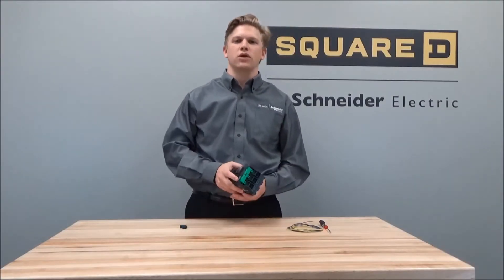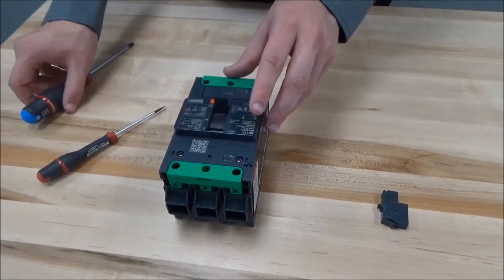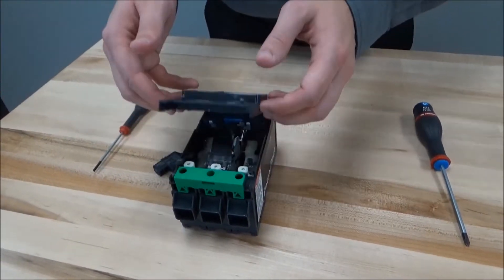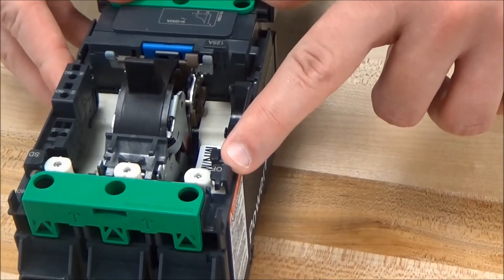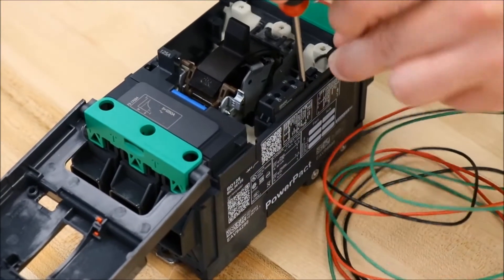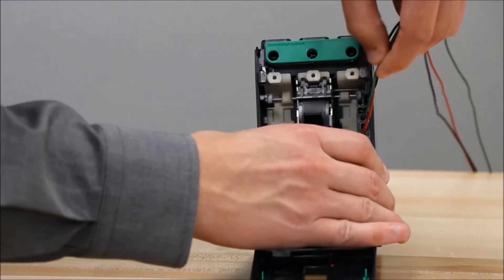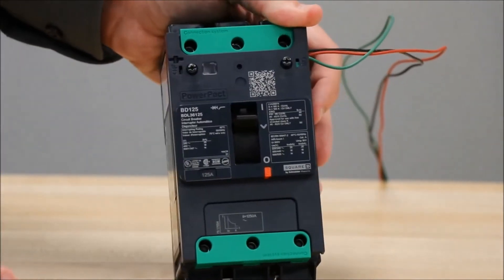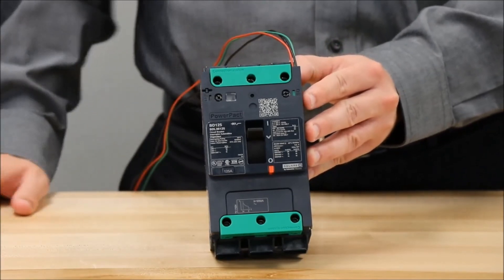Installing LV426950 Auxiliary/Alarm Switch on PowerPact B Breakers | Schneider Electric Support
Tutorial for installing the LV426950 Auxiliary / Alarm Switch on PowerPact B-Frame Molded Case Circuit Breakers for SD alarm function on breaker trip or for OF aux function on breaker state change.